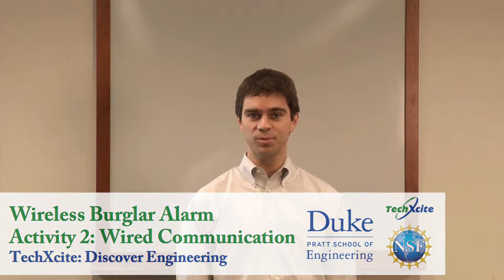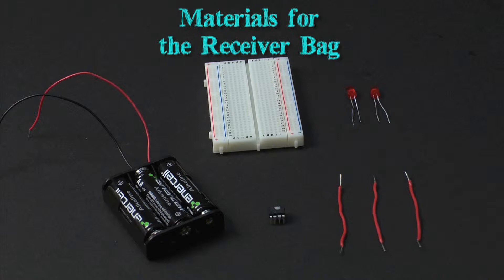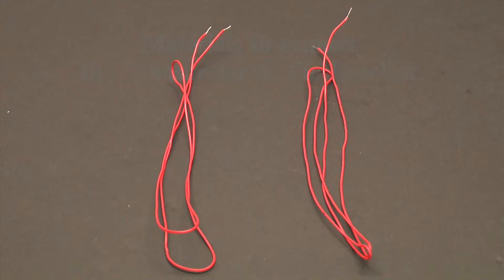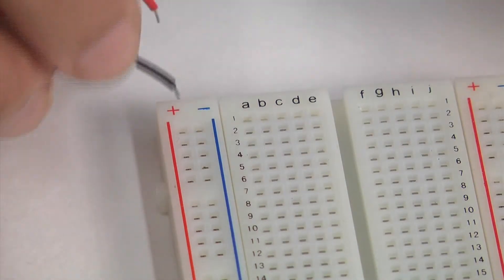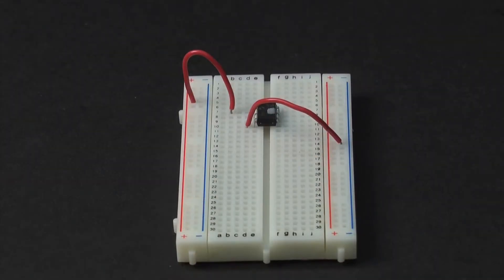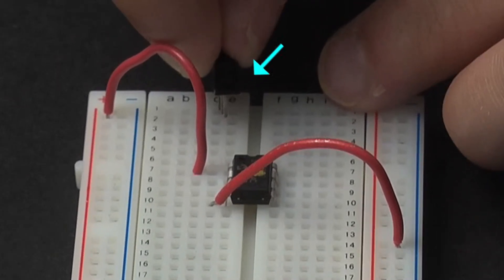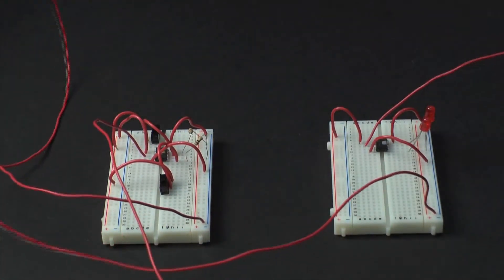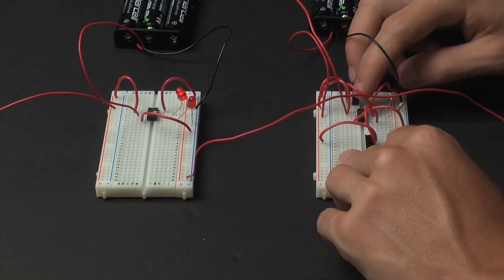Wireless Burglar Alarm Activity 2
This video describes how to facilitate Activity 2 of the TechXcite: Discover Engineering Wireless Burglar Module for middle school students. The playlist for this module includes videos to helping instructors facilitate all 4 activities in the module.

This TechXcite: Discover Engineering! module introduces kids to the fascinating technology of signal transmission. It is an interdisciplinary engineering project for students to build an alarm system that could be used in their own rooms. An alarm system needs a sensor to detect an intruder, a transmitter to send the signal, and a receiver to trigger an alarm to warn the user. The students experiment with a simple switch detector. They build a transmitter and receiver that send and receive a signal via wires, and then modify them by adding a radiofrequency (RF) transmitter and receiver chip set to send the signal wirelessly. Finally, the students record sounds that play when the alarm is triggered. Students utilize electrical engineering and mechanical engineering to create these practical alarm systems.